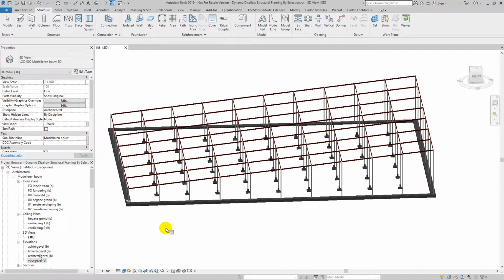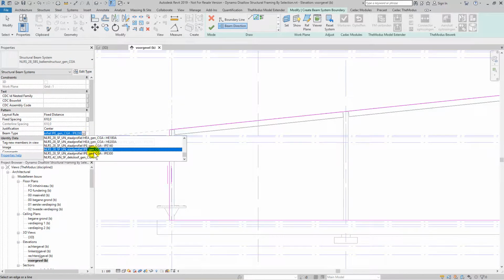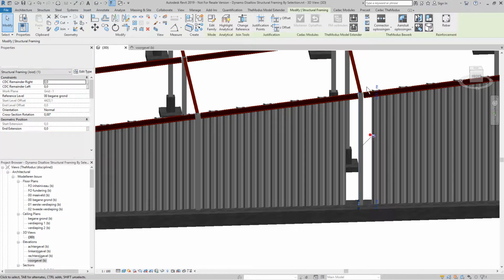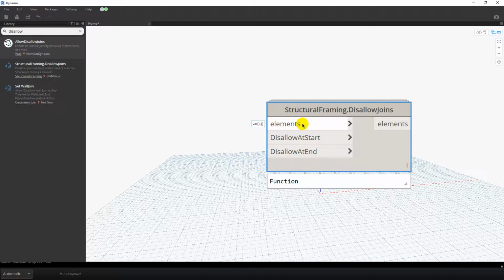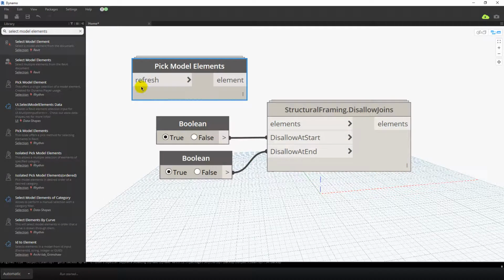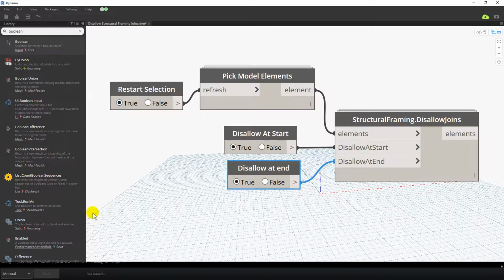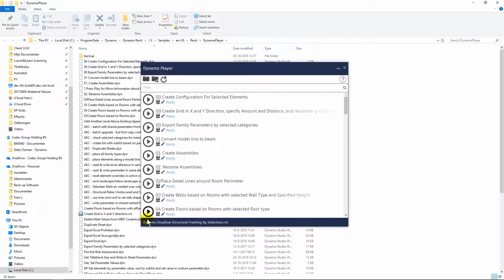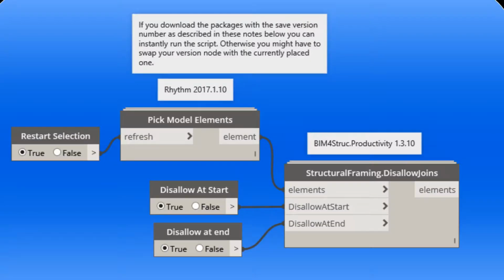Revit | Dynamo Disallow Joins from Structural Framing Elements by selection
This video shows you a method to build a Dynamo script that will assist you to model structural framing easier. You will build a tool that allows you to disallow joins for the selected Structural Framing elements.